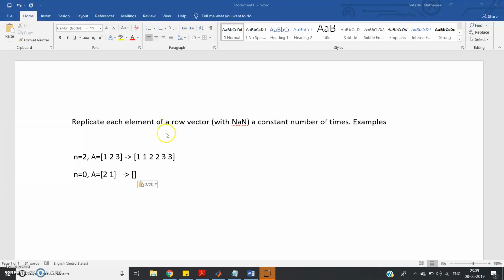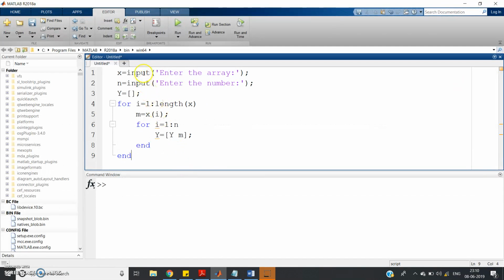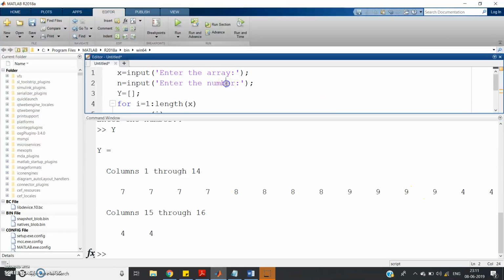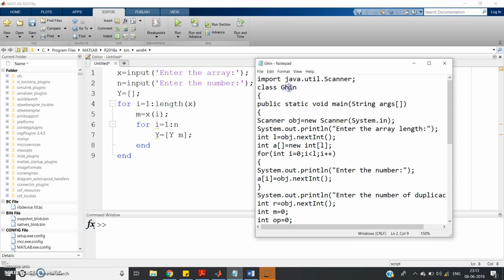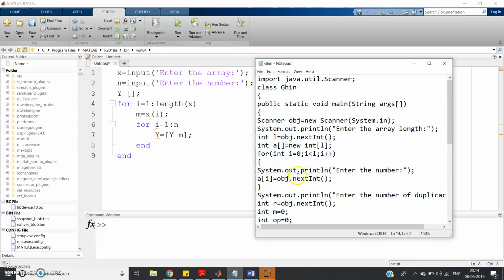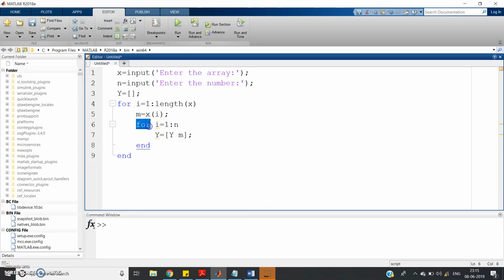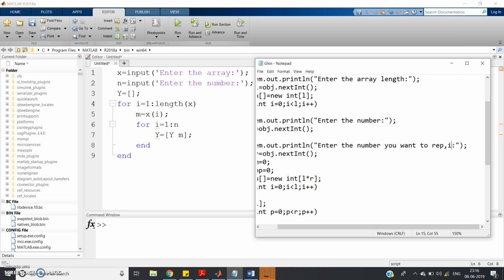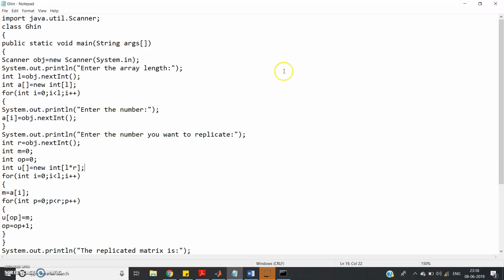Replicate elements in vectors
Replicate each element of a row vector (with NaN) a constant number of times.

Examples

 n=0, A=[2 1]
Output-- []

Note:

You can try with n=0  ;-)